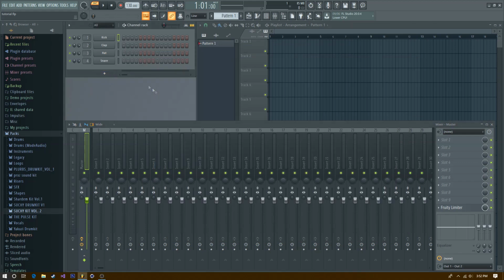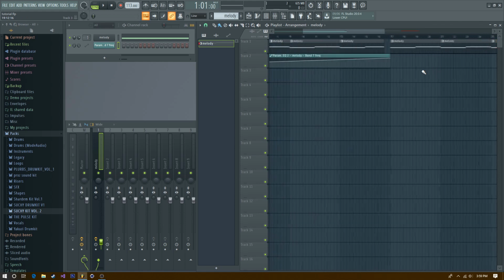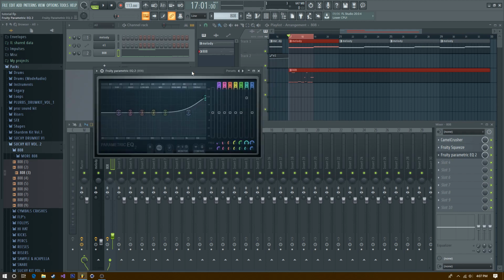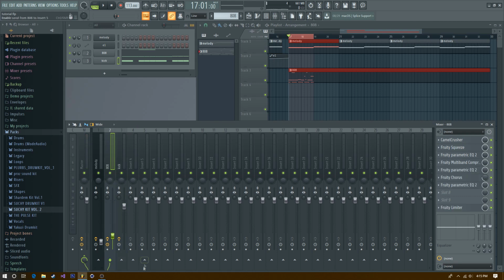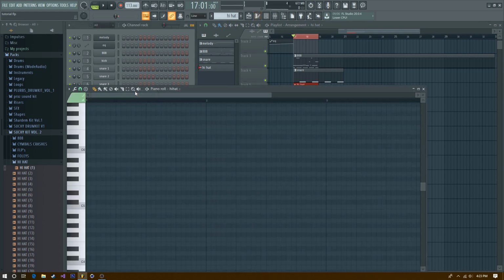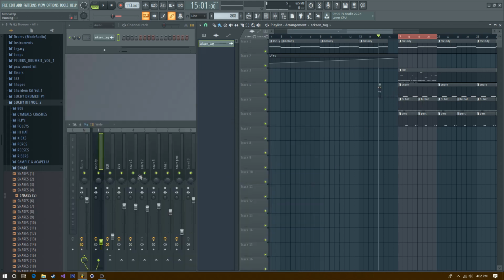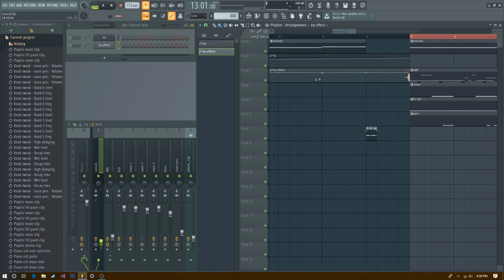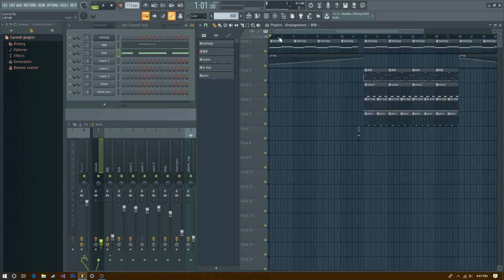trap metal tut